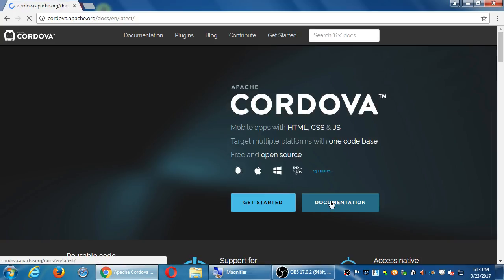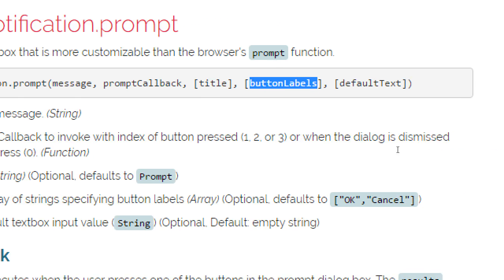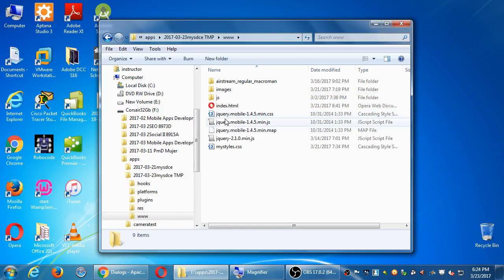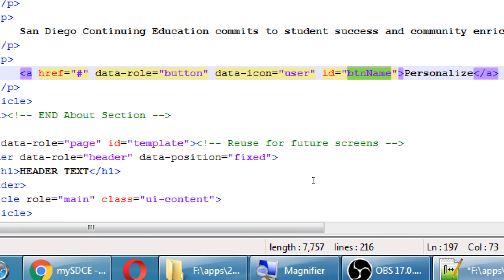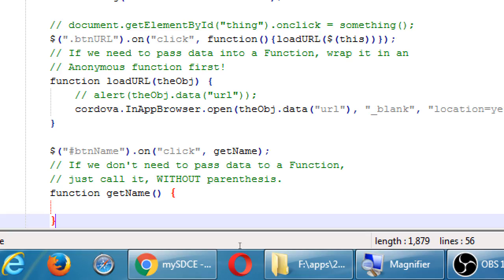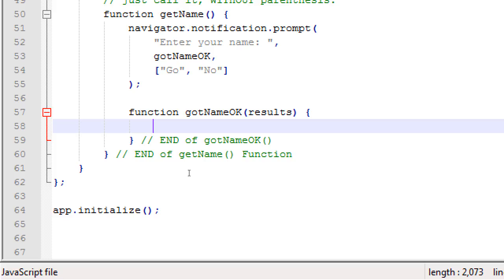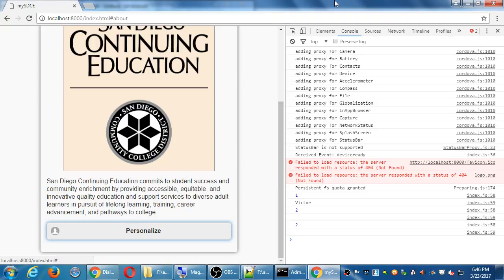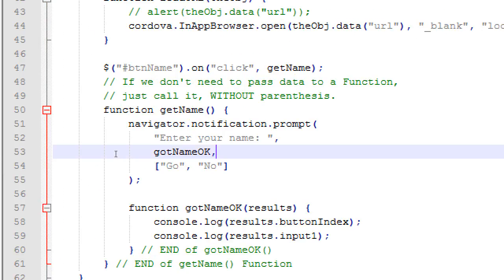Mobile Apps II 2017 03 23 18 12 46